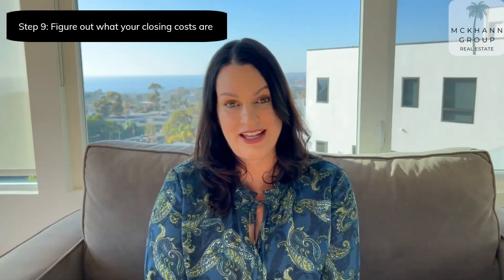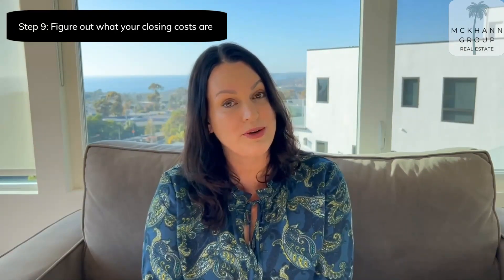How To Sell Your Home: Step 8 out of 10 - Closing Costs - Orange County, CA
McKhann Group Real Estate - San Clemente, CA

This video is part 8 of 10 and explains the eighth step of selling your home which is figuring out your closing costs. There are different closing costs associated with selling your home. Some include realtor fees, escrow fees, taxes, moving expenses. Watch the video to learn more.

00:00 - Closing Costs
00:26- Realtor Fees
00:55- Figuring out your net

Holly & Milana McKhann - McKhann Group Real Estate